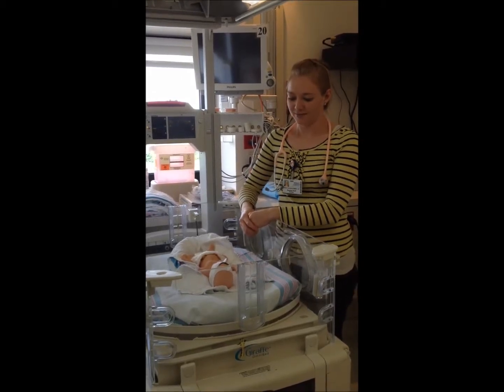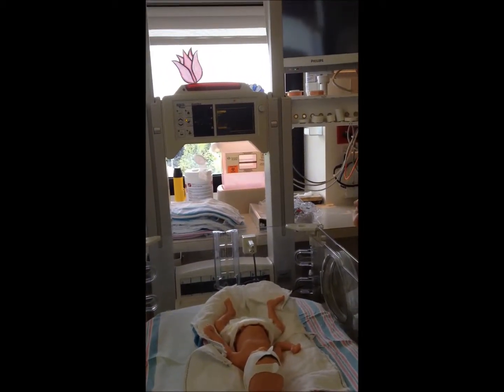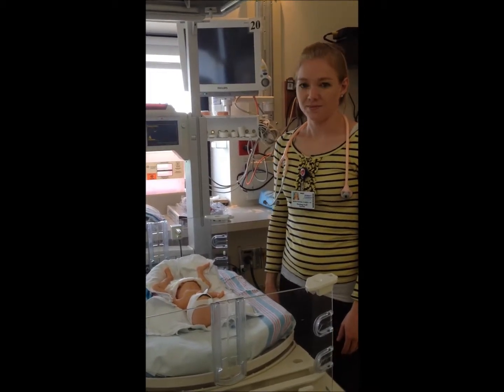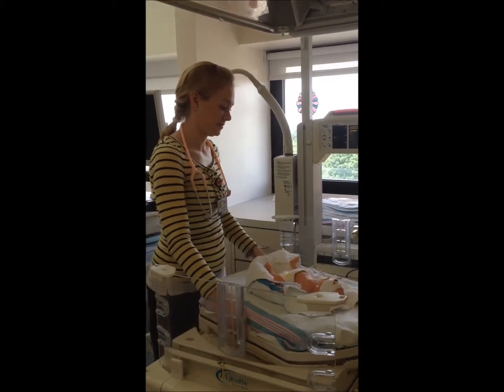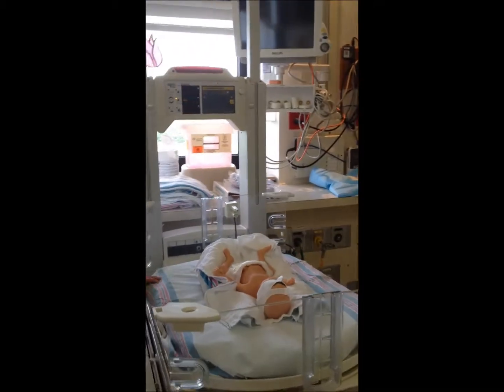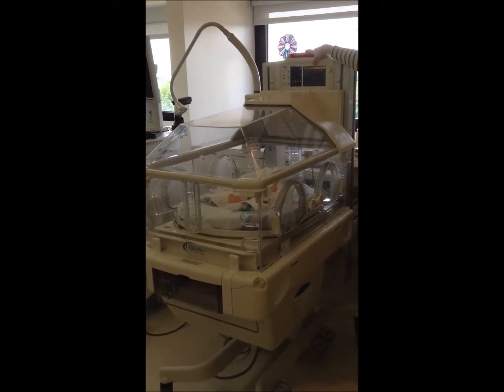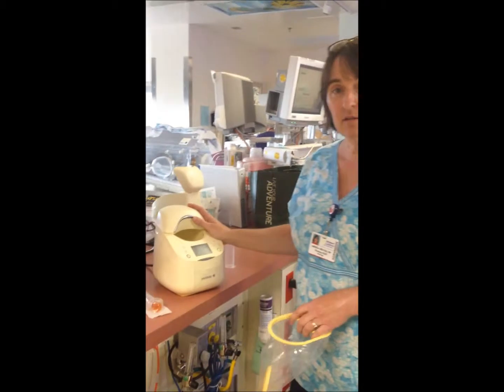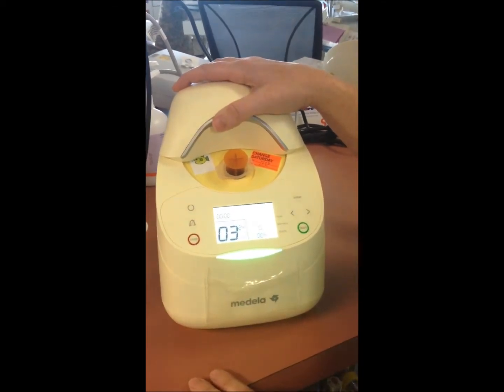NICU Omnibed and Milk Warmer Demonstration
A Demonstration by NICU nurses at Fletcher Allen Healthcare (Burlington, VT) of their new Giraffe Omnibed and milk warmers. Thank you to the following for successfully raising the money needed to purchase these wonderful products!

Department of Vermont, American Legion, Commander's Project

Commander Rick and Detachment Commander Eric Buckley, Detachment of Vermont, Sons of the American Legion

The American Legion Family